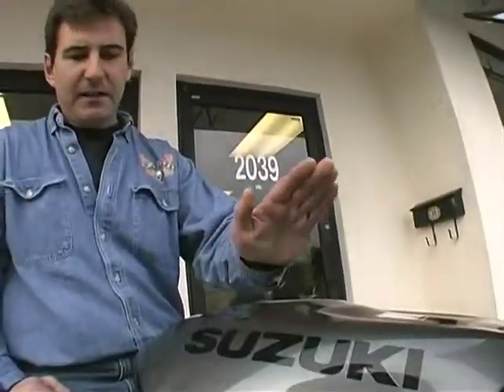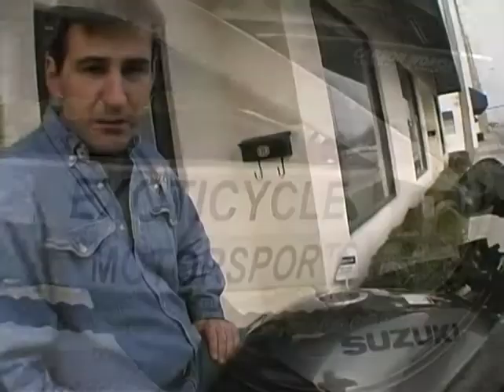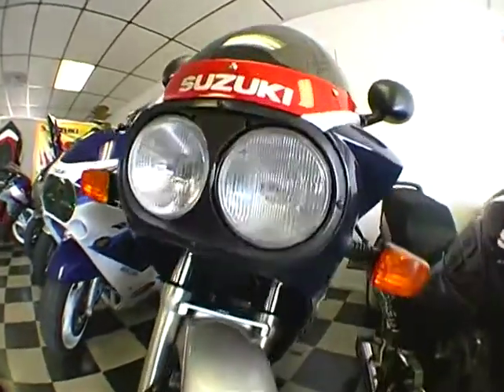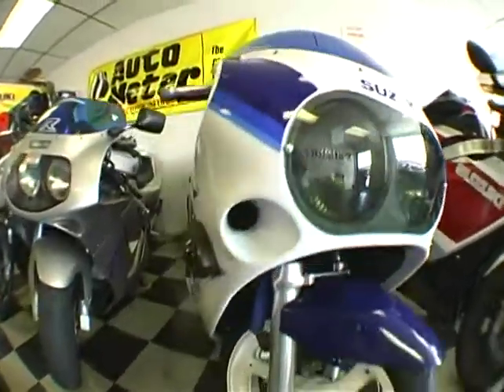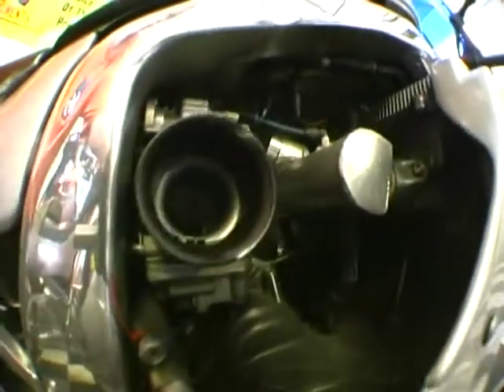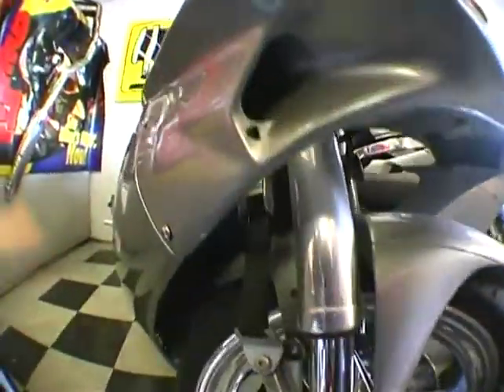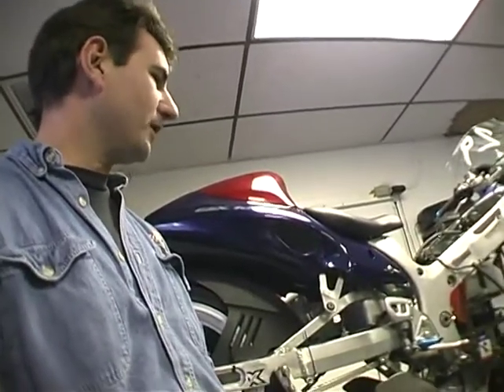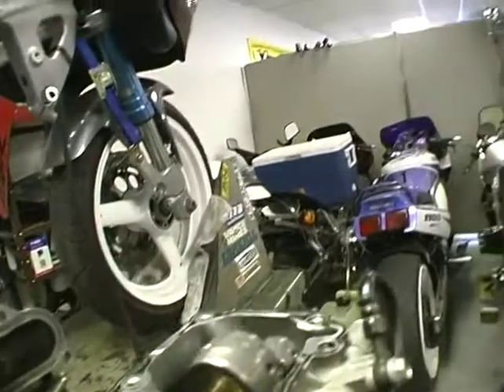MJ Video Mag Vol 1 Suzuki